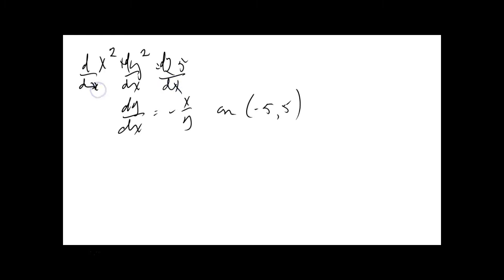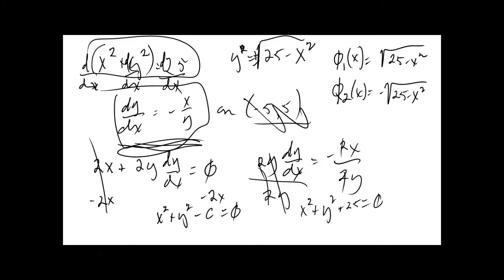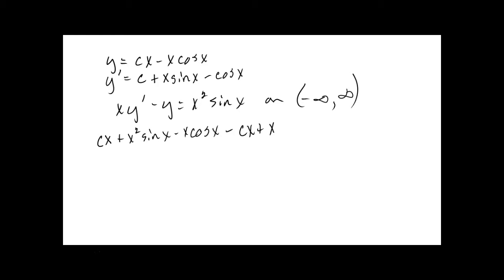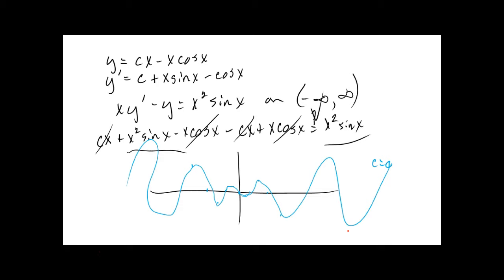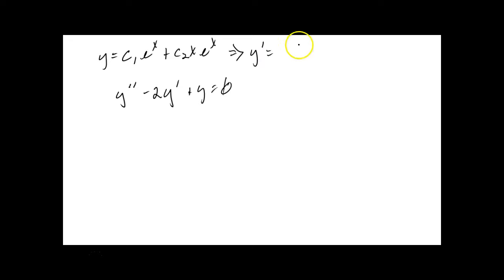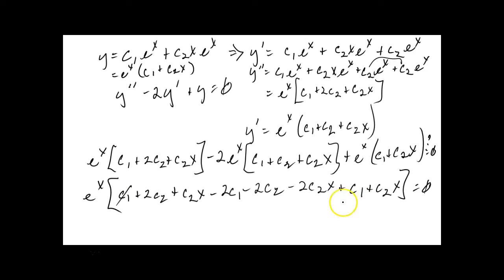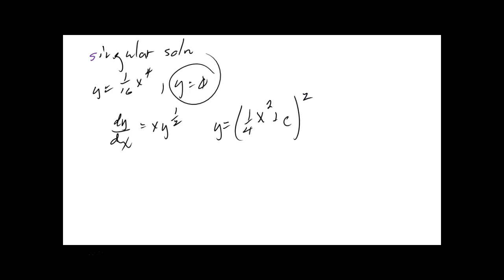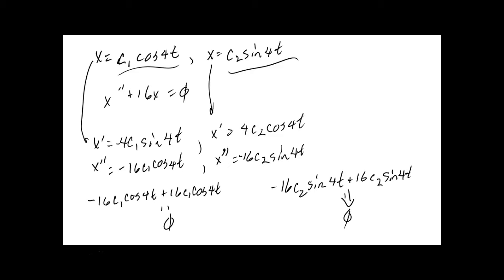MTH238 Section 1.1